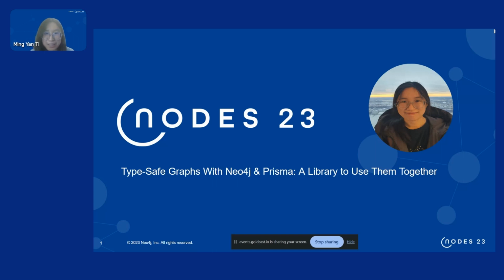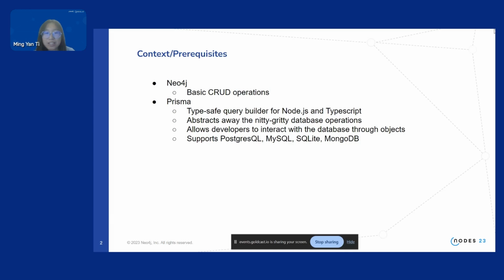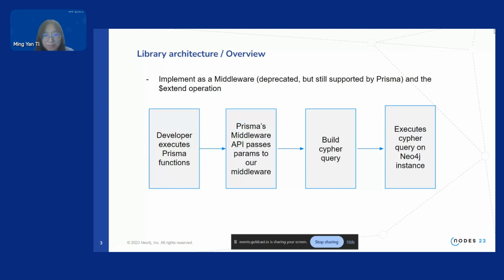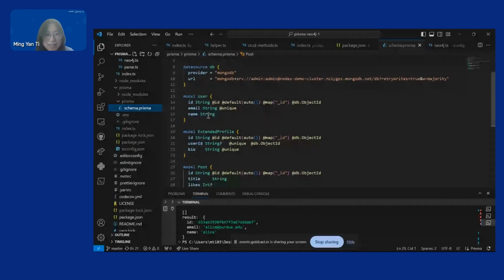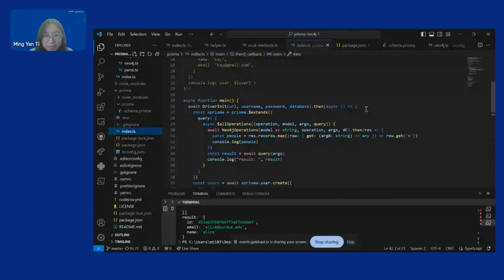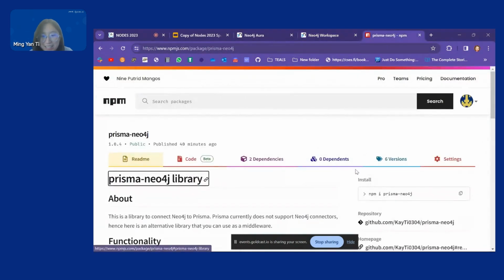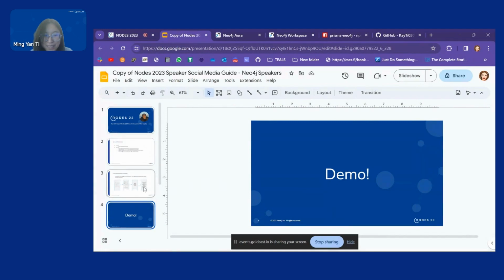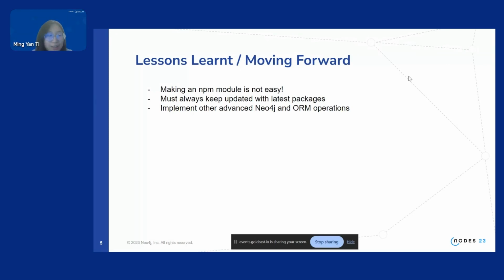NODES 2023 - Type-Safe Graphs With Neo4j & Prisma: A Library to Use Them Together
Prisma is a type-safe query builder which comes with a connector with popular databases like MySQL, MongoDB, PostgreSQL, etc. However, it does not have much support for Neo4j. To solve this problem, Ming Yan created a Typescript library to connect Neo4j to Prisma, which supports all CRUD operations while developers can use Prisma like normal.

In this session, Ming Yan will show how to use this library and discuss the architecture for parsing Prisma operations into Neo4j queries. She will show a demo with real-code applications in the session.